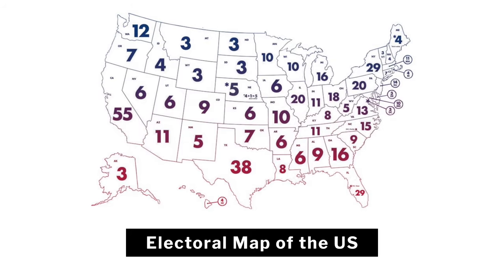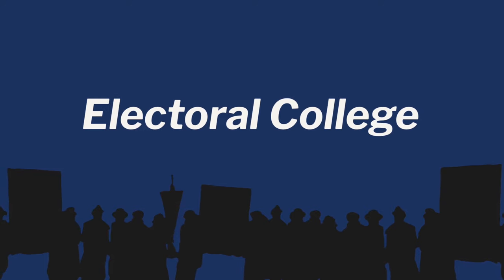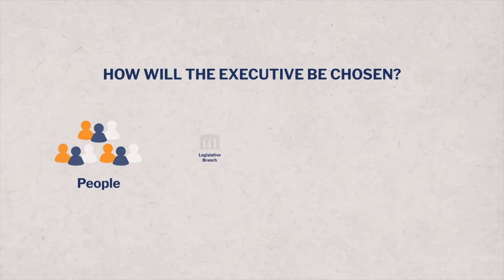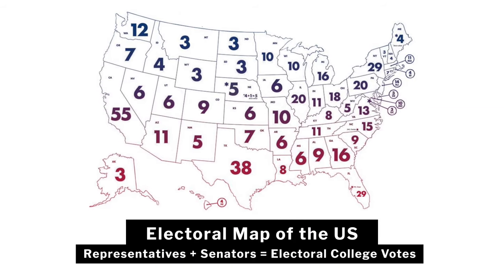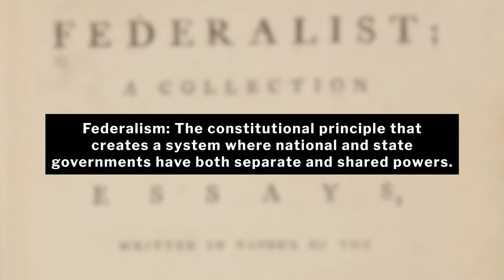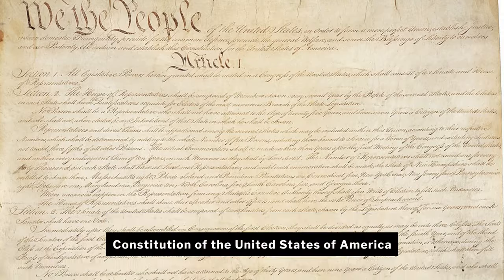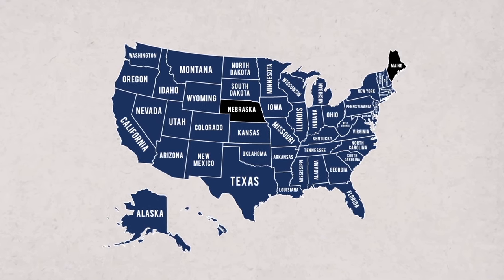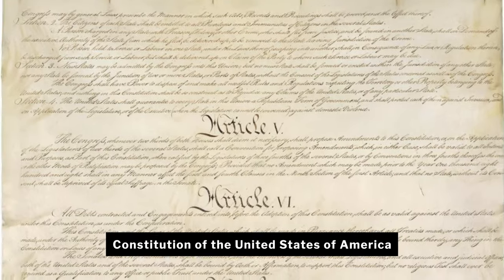The Electoral College | Homework Help from the Bill of Rights Institute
In this Homework Help narrative, learn about the origins and functions of the Electoral College. This constitutional institution has long been the subject of intense debate and scrutiny, and this video challenges students to think about it for themselves.

The Nature of Representation in the U.S. Congress